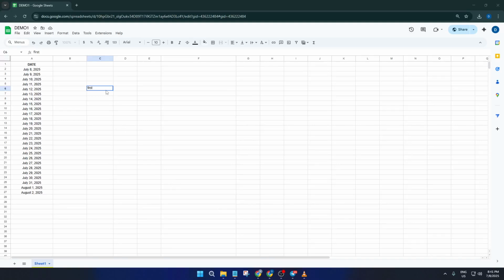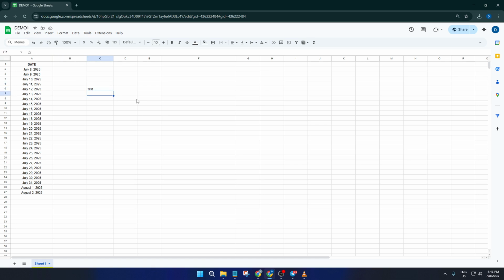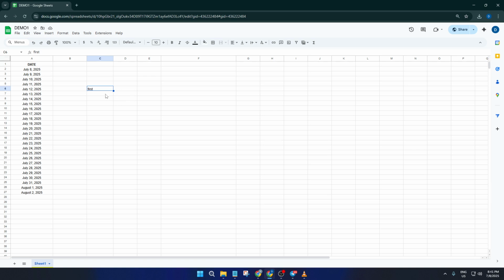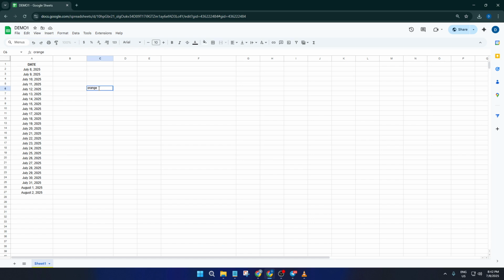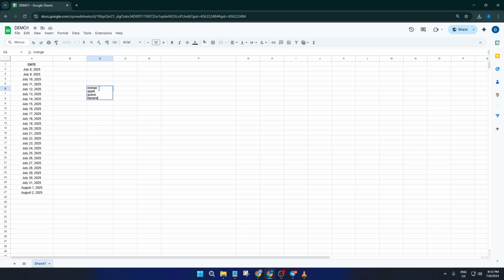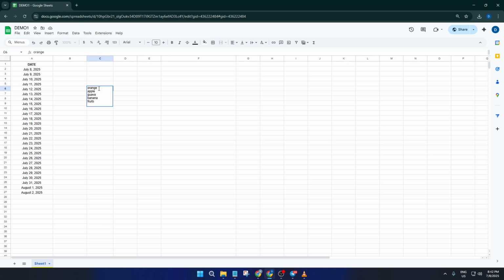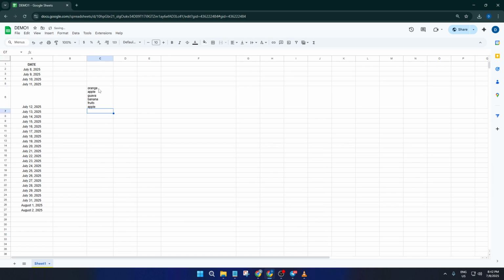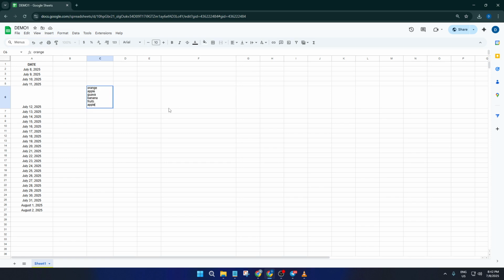How To Return In A Cell In Google Sheets (Easiest Way) (2026 Guide)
Learn how to insert a line break or 'return' within a single cell in Google Sheets with this step-by-step tutorial! Whether you’re using Google Sheets on the web, Windows, or Mac, this guide will show you the keyboard shortcuts and menu options to add multiple lines in one cell—perfect for better formatting your data and notes.

⏱️ Timestamps:
00:00 Introduction
00:30 Why add a return in a cell?
01:00 Shortcut keys on Windows & Web
02:00 Shortcut keys on Mac
02:45 Using formulas for line breaks
03:30 Formatting tips for multiline cells
04:10 Common issues & troubleshooting
05:00 Summary & next steps

Supported Platforms: Google Sheets Web (Chrome, Firefox, Edge), Windows, macOS.